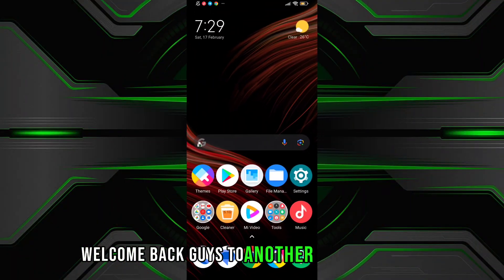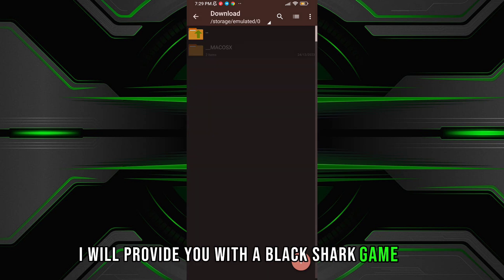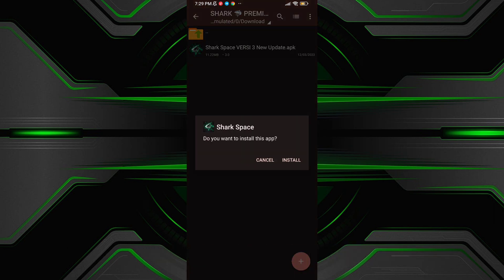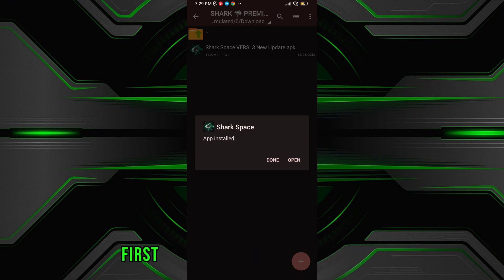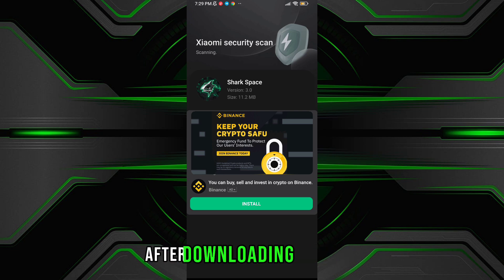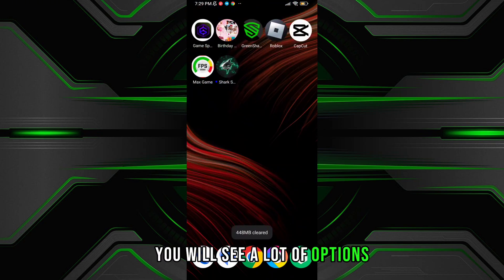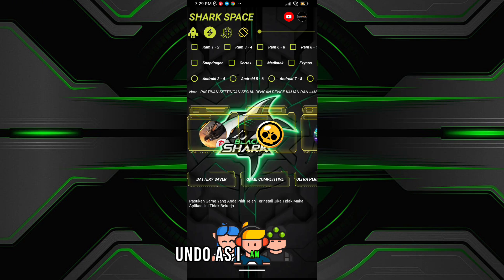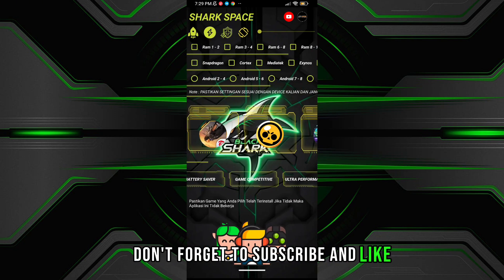The BEAST!! Game Turbo In Any Games - Black Shark Turbo 3.0 - Increase Gaming Performance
related title-

Cover Tags -
Gltools
Overclocking
overclock android without root
overclock android
performance
tweak performance